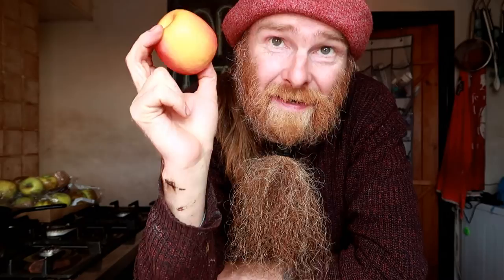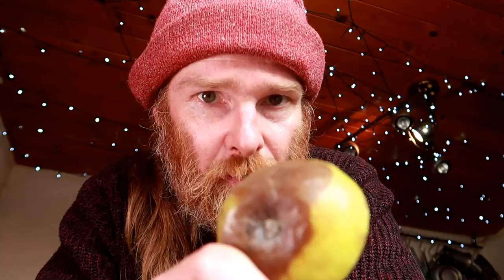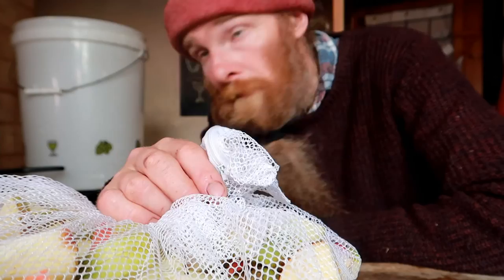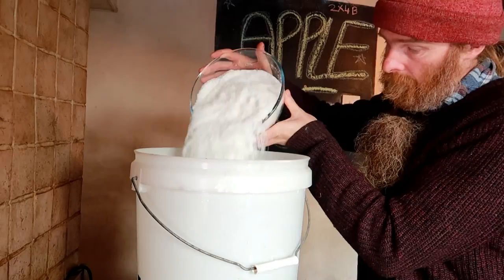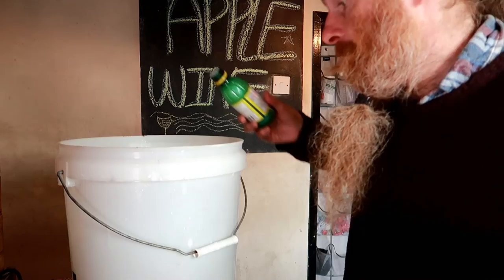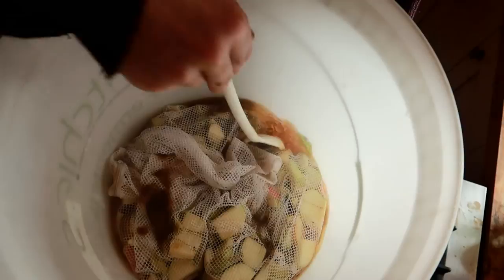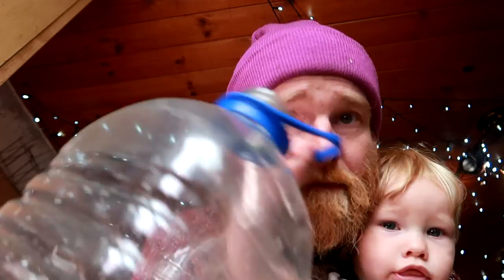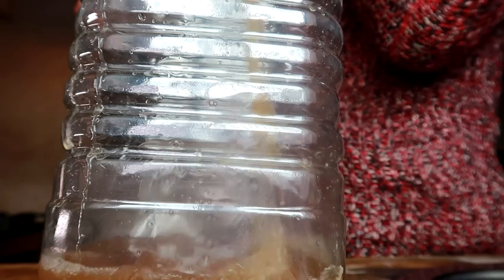Apple Wine Recipe - Delicious Toffee Apple Homebrew!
This Apple wine recipe creates a stunning drop of homebrew wine, laden with toffee apple scrumpy flavours!

↓↓↓↓↓ “SHOW MORE” ↓↓↓↓↓

Grommet for the waterbottle caps

We are creating a cleaner, healthier and less complicated life for us, our two hyperactive dogs and our growing family.  We are becoming more self-sufficient and eco-friendly daily.

Sincerely,

James & Dee